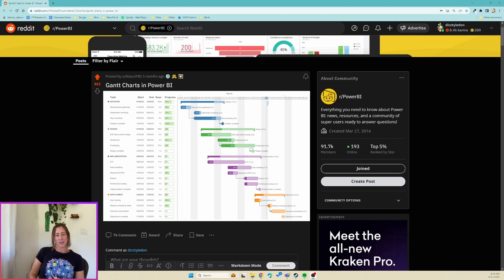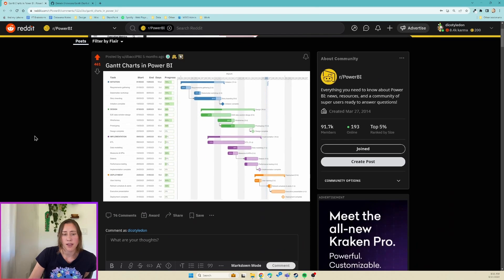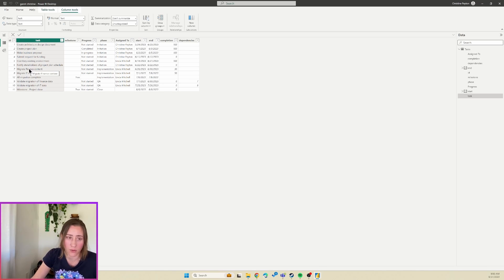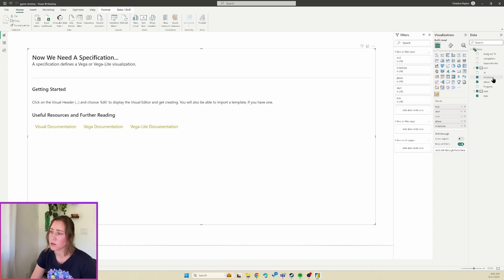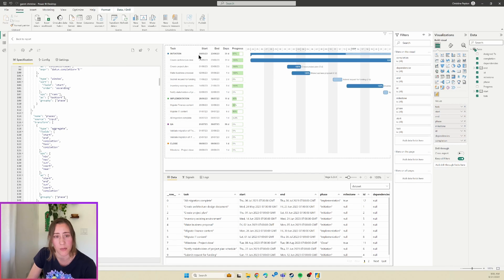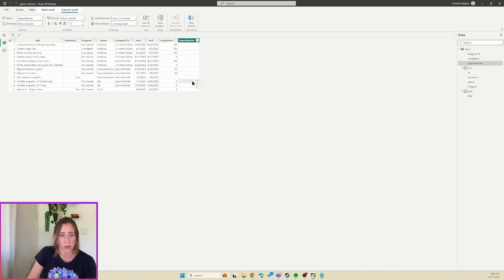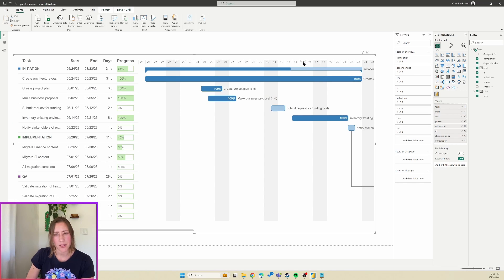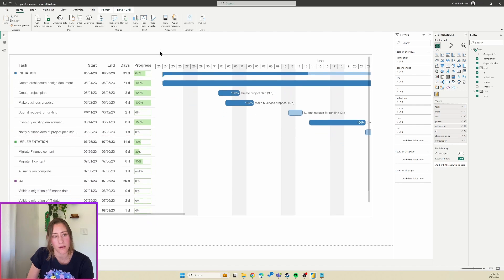How to use David Bacci's Deneb template: Power BI Gantt w/ milestones, dependencies, and phases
David Bacci made an excellent Deneb template for Gantt visualization in Power BI. In this video, we walk through how to use it and adjust it to use with your own data.

RELATED LINKS
Follow-up blog post on how to add assignees and hook in Planner data:

Other free Gantt option tutorial (this one is very bare bones in comparison but easier to set up)

Greg Philps did a post with a riff on the Bacci chart here and says you can modify the LabelExpr and timeFormat variable in his version to change the time date period to month/quarter/etc

0:00 Intro
2:50 Get the template
3:15 Copy the code
3:55 Insert in your PBIX
7:00 Changing the date format
9:12 Setting multiple dependencies
12:27 Changing the task name column width